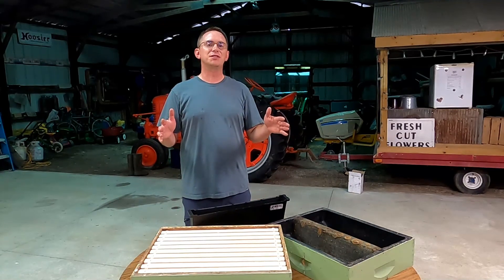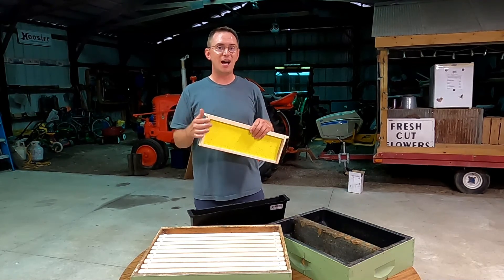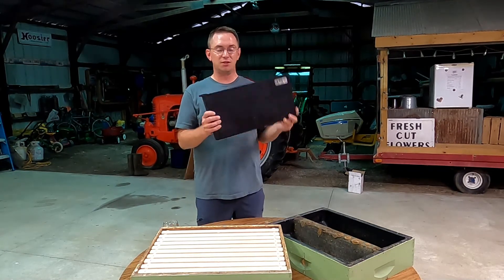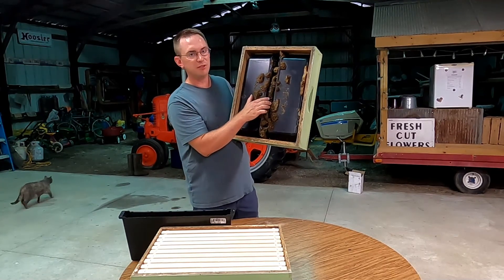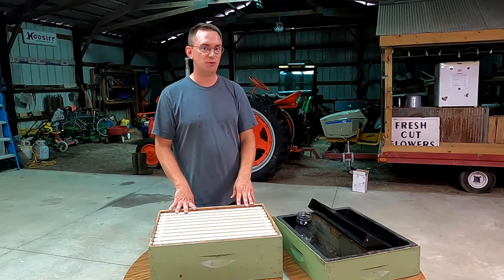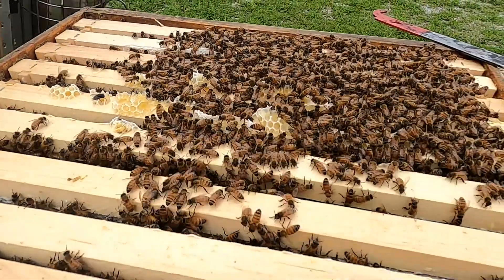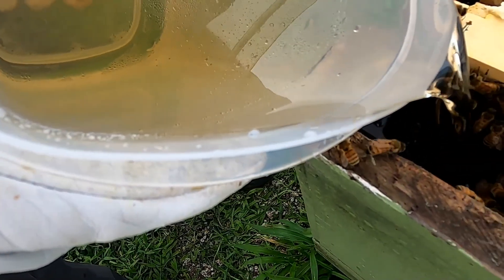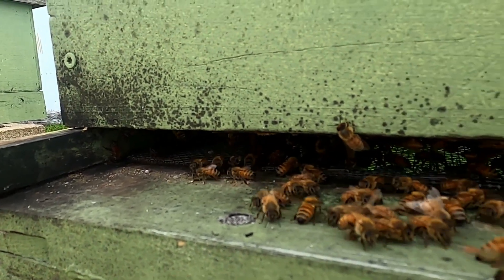Bee School: Feeding Sugar Syrup to Bees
In today's episode of Bee School we'll look at why and how to feed sugar syrup to first season bee hives.